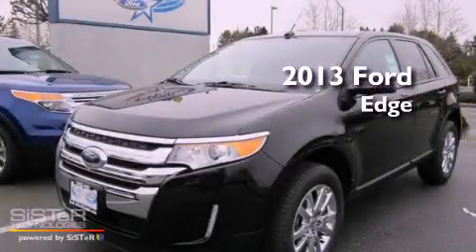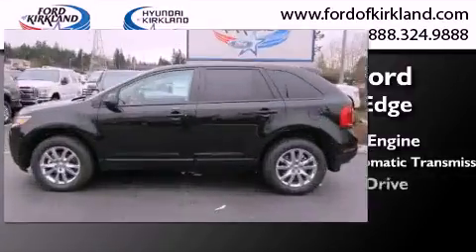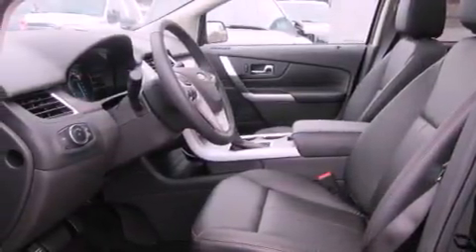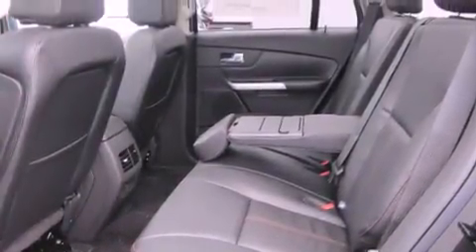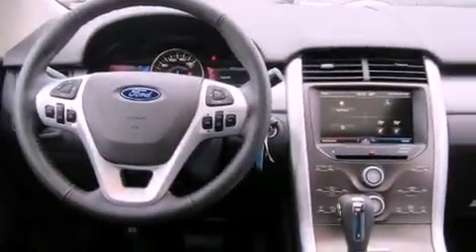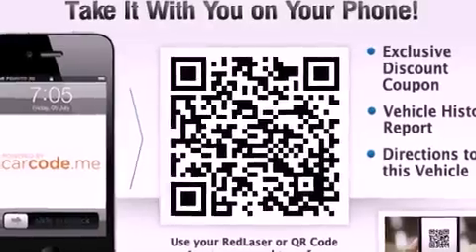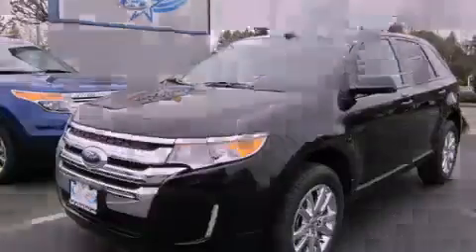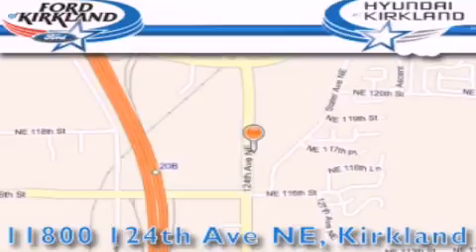2013 Ford Edge Kirkland WA 98034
Year : 2013
 Make : Ford
 Model : Edge
 Engine : 3.5L V6 DOHC 24V
 Trans . : 6 Spd Automatic
 Exterior : Tuxedo Black Metallic
 Miles : 25
 Interior : Char Black Leather
 Stock : B83137